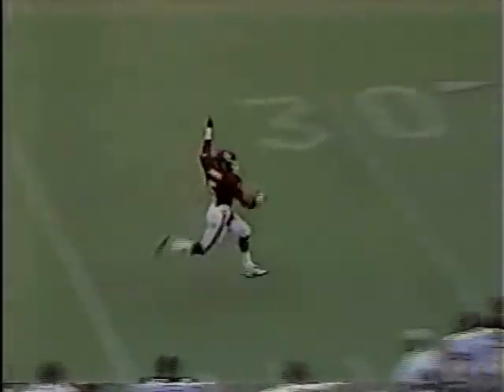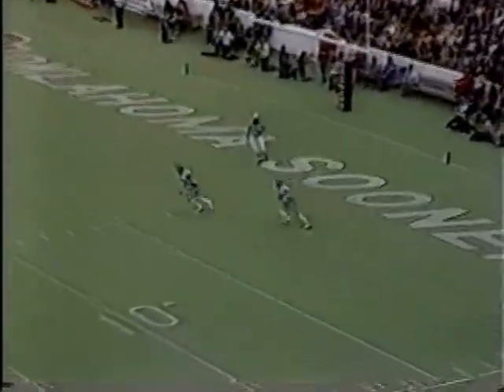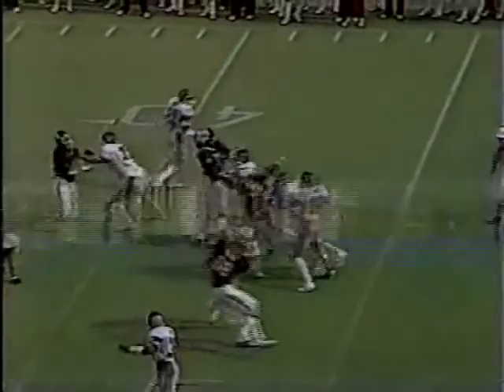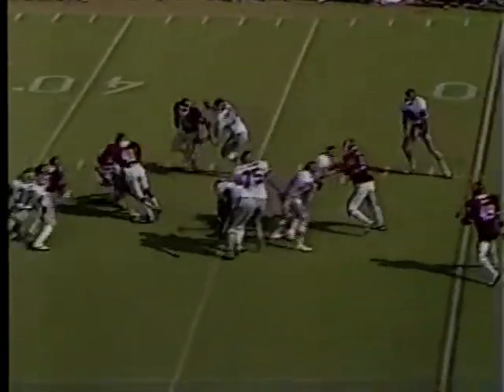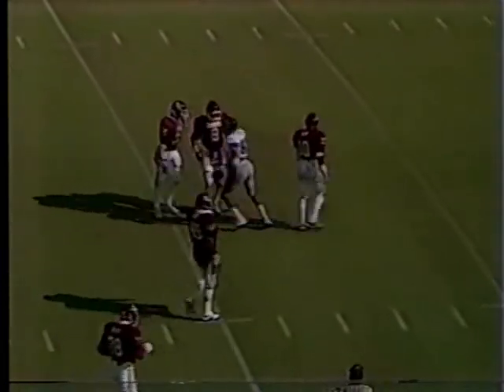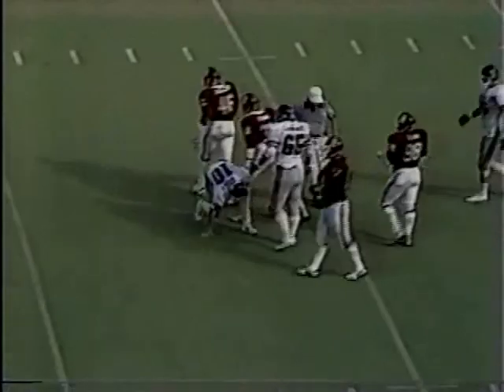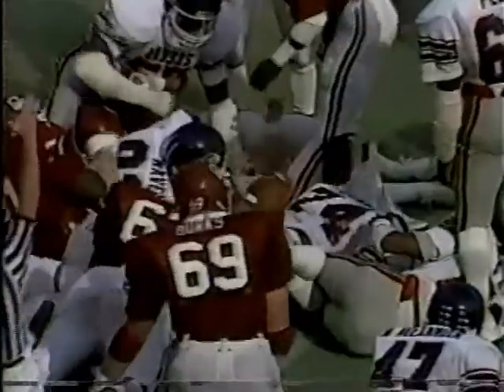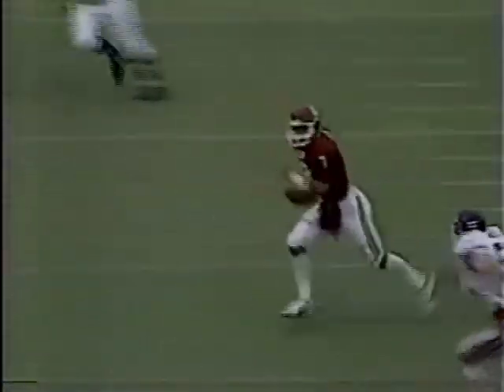1983 Oklahoma 45 Kansas 14 highlights.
Love watching these 1983 games and seeing